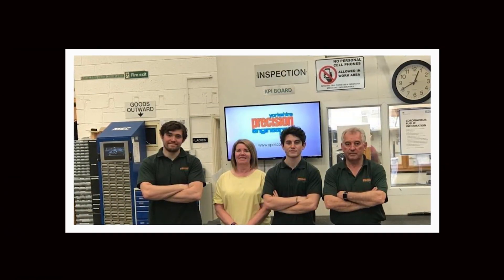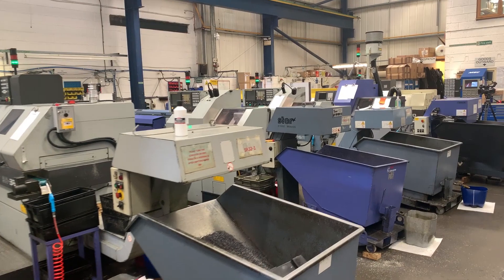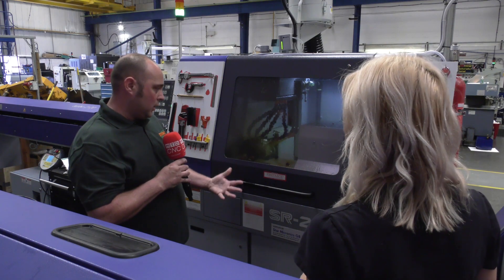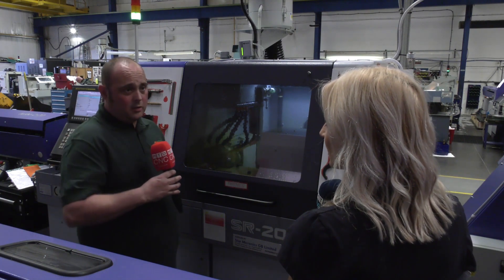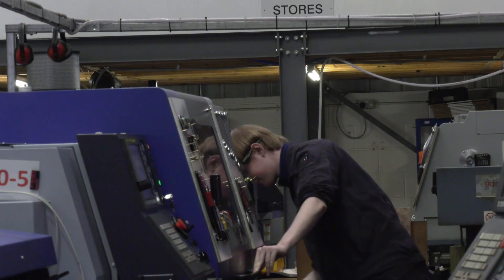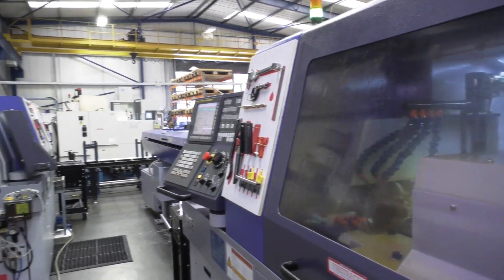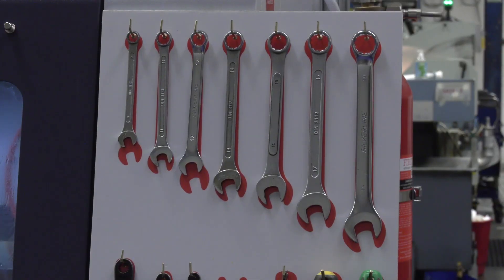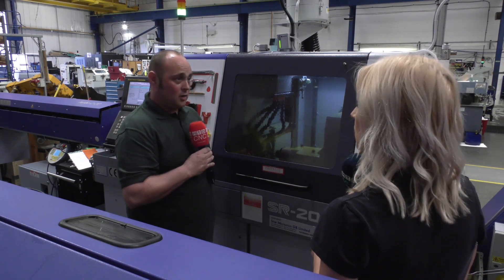HFT is reducing cycle times on our Star SR20J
The introduction of HFT software on several Star machines at Yorkshire Precision has been instrumental in reducing cycle times and giving the company more control over their manufacturing.